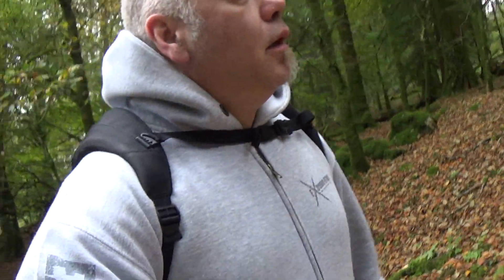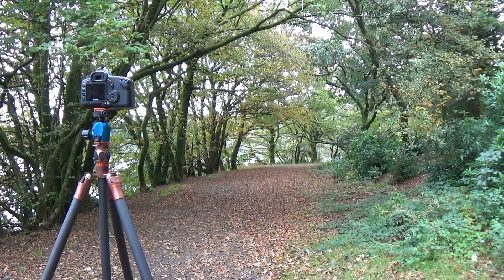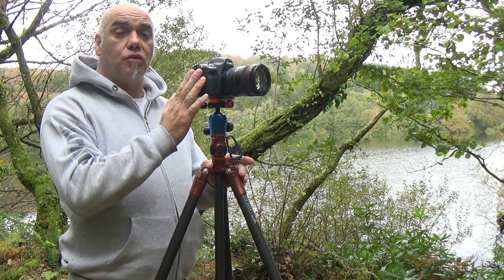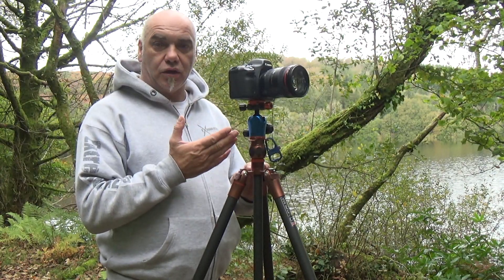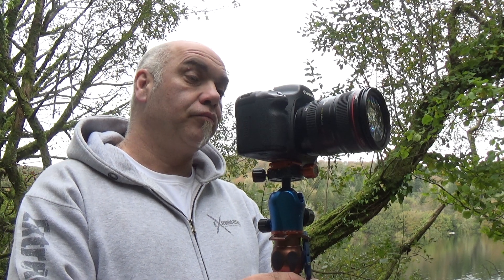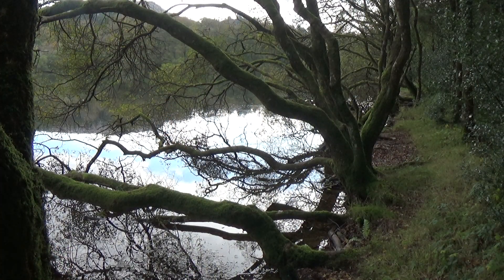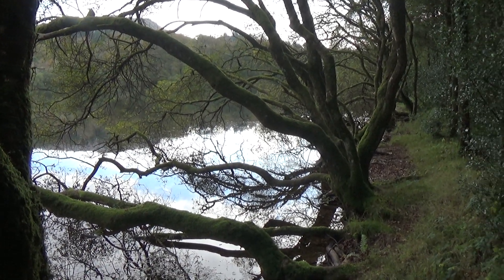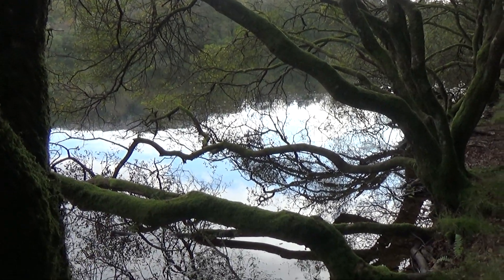How many Mega Pixels do you really need? Canon 5D Mki only has 12.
So I went out armed with just a 12 mega pixel 15 year old camera, a Canon 5D MKI classic to see whether or not I could capture some images that would stack up to todays standards in terms of clarity, sharpness, colour rendition etc. I used a canon 24-105 L lens. You'll be surprised by the results.